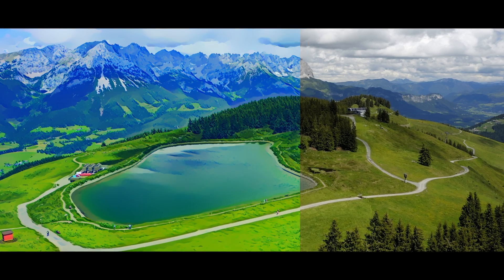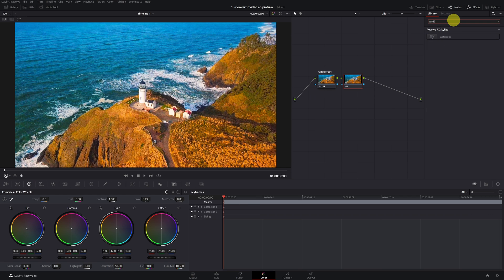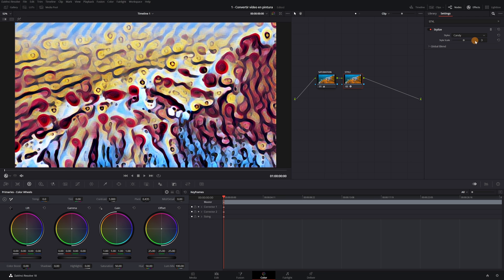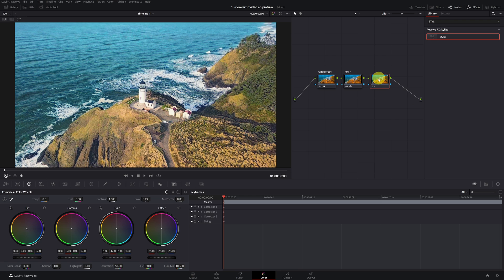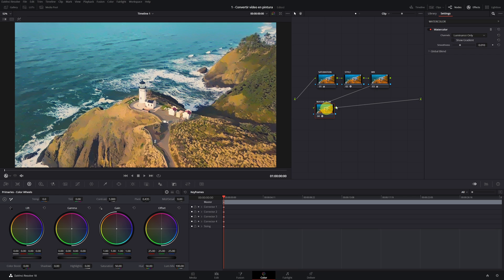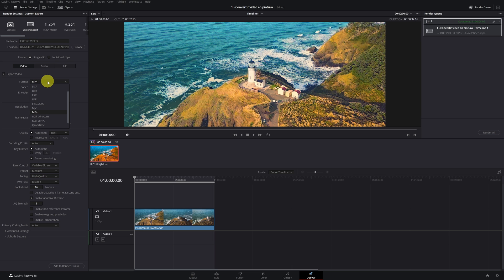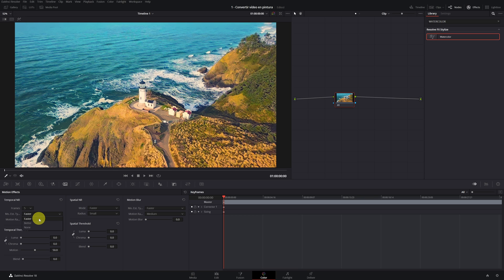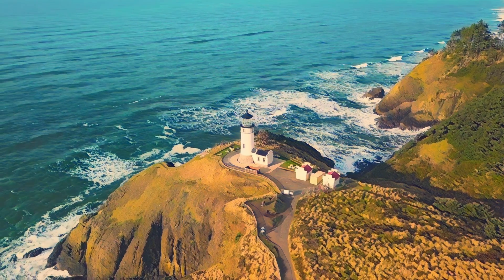How to Create a Drawing Effect in DaVinci Resolve Studio | Cartoon & Sketch Tutorial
Learn how to create a drawing effect in DaVinci Resolve Studio in this tutorial, transform your videos with a unique drawing effect that adds a creative cartoon or sketch-style look.